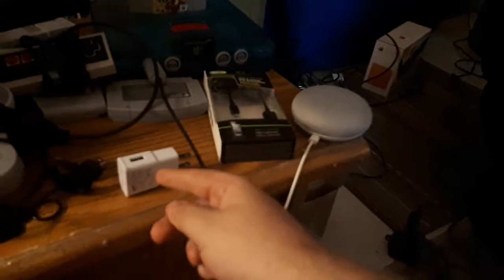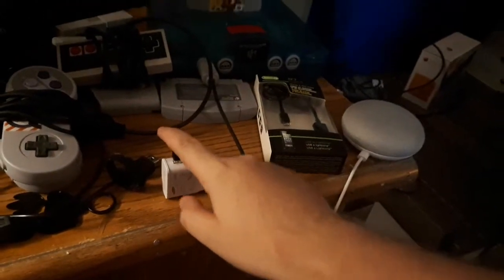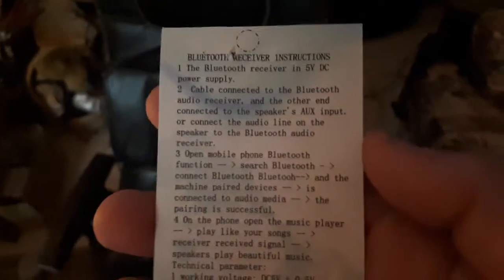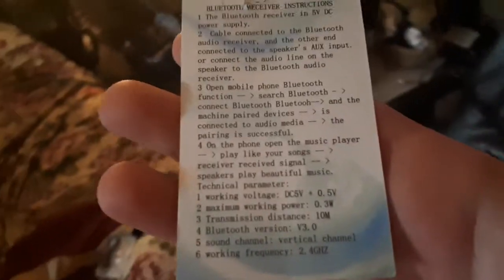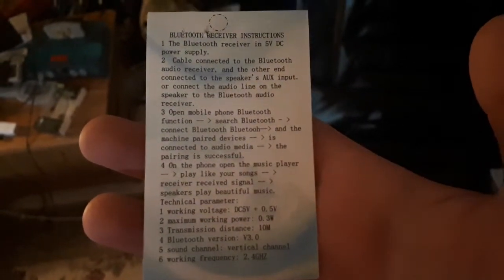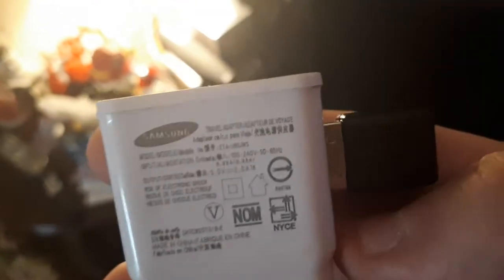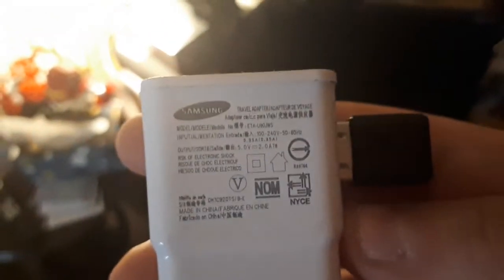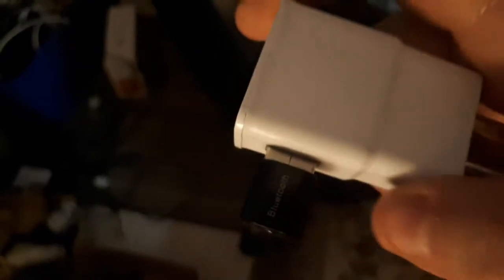Crappy wish Bluetooth dongle(update in description)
I ordered four Bluetooth dongles from wish two showed up the other two didn't yet but these two are half and half and most of the time don't even freaking work.
mono bluetooth output not really a big fan I hope the next two are in stereo
update
so with further testing I think the Bluetooth on the Google home actually sucks only having some issues with my phone but nothing too bad it doesn't glitch out as bad and only once in awhile.
 I renamed it on my phone too Denon and I have a hook up to my Denon sound system it's mono but it works that will be my Bluetooth setup for now making another video in the future about this as soon as my editing software works right